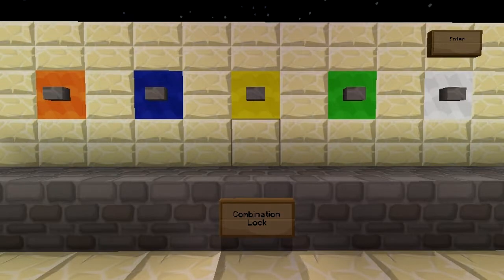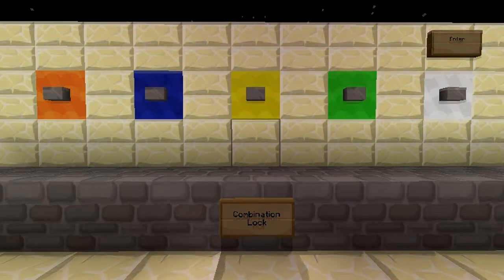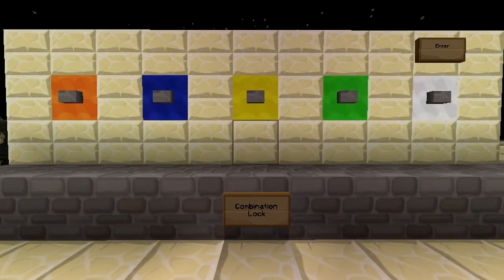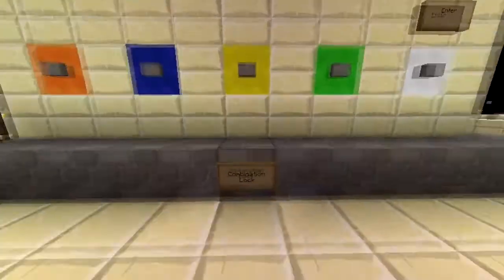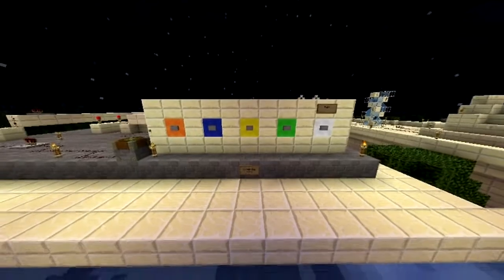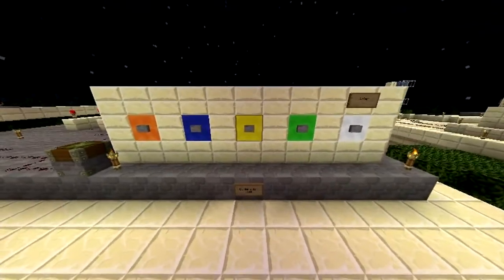Minecraft Redstone Contraptions, Part 6: Combination Lock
More videos, tutorials and let's plays on my channel!

mods:

- Industrial Craft 2 + prerequisites,
- BuildCraft 2.2.1 + BC trasport patch 1.7 + additional pipes + prerequisites

texture pack:

- Sphax PureBDCraft + Industrial Craft addon

- Five Armies by Kevin MecLoad